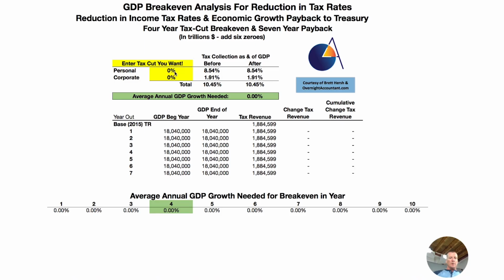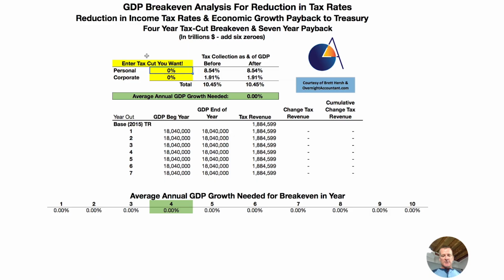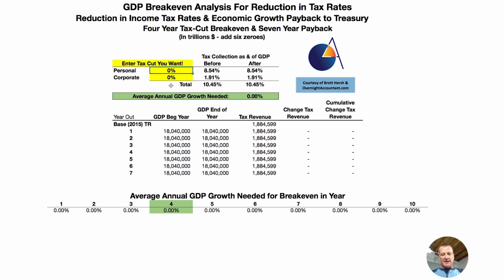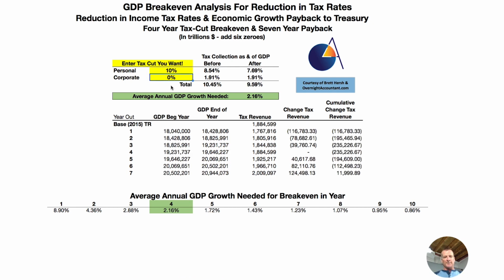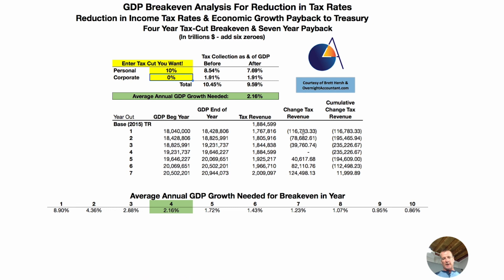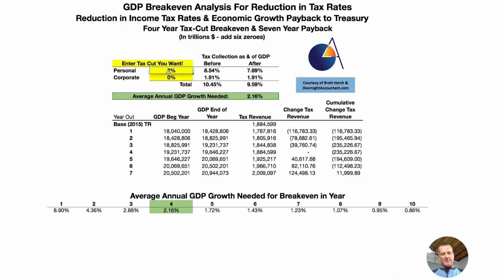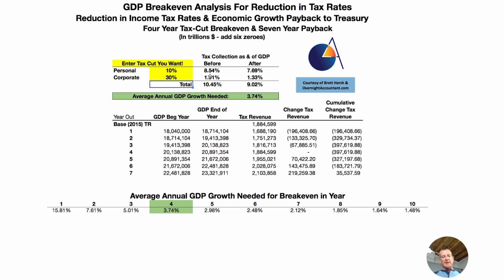How to cut taxes without going broke(r) - A spreadsheet for testing tax policy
and start playing around.

Confused by the tax reform debate? Wonder if proposed Republican tax cuts will help the middle class?   Will cutting taxes spur economic growth? Don’t know who to believe when it comes to tax cuts and the national debt?

We can’t help you answer all of these questions in a single video.  But, we can show you how cuts in individual tax rates will impact tax collections. We can also illustrate how much the economy will have to grow to pay for the tax cut you want.

Is the economy healthy enough for a tax cut?  How much will the economy (GDP) have to grow to pay for a giant corporate tax cut?  Can a tax cut spur enough growth to create even more tax revenues? Now, those are some questions this video (and spreadsheet) can help you answer!

In this video, we show you how to use the GDP Breakeven Analysis for Reduction in Tax Rates spreadsheet that we created to help you run tax cut scenarios as Lord of the Economy. and start playing around.

Have questions? Post it in the comments.